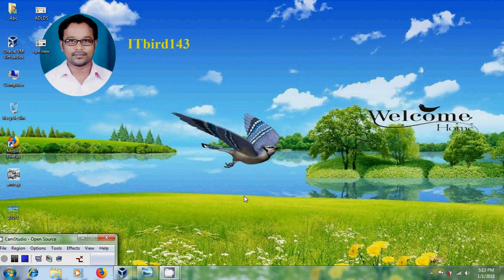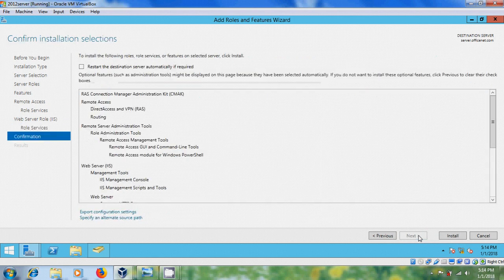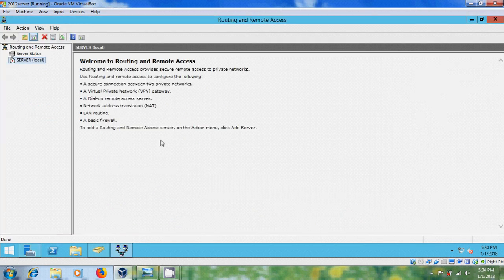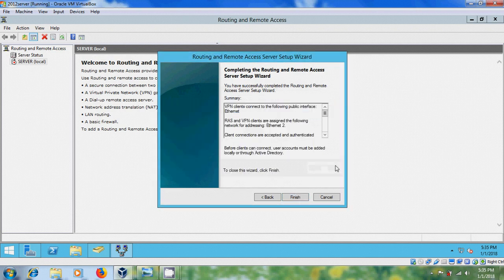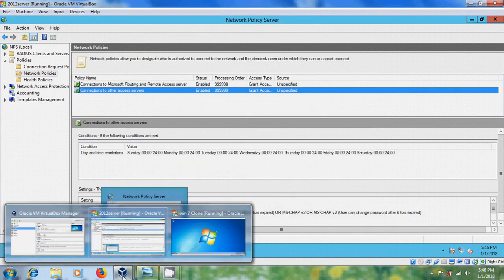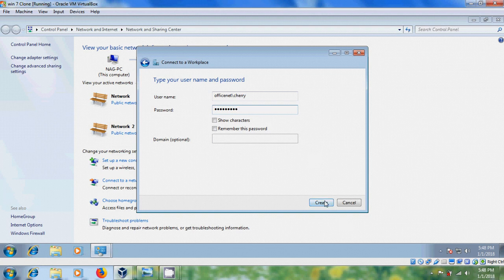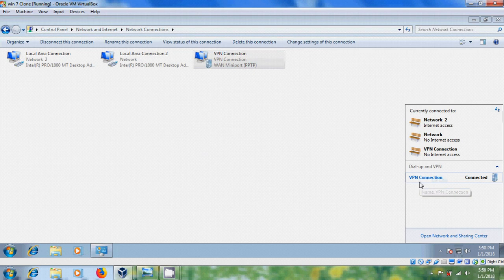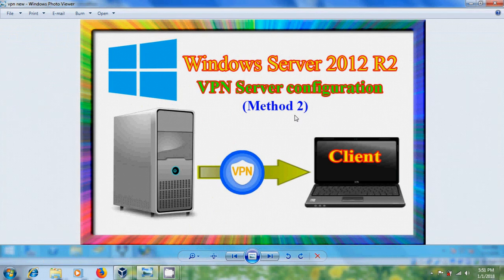how to set up a VPN server on windows server 2012 r2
In this tutorial, I have shown how to install and configure vpn server in windows server 2012 r2 in step by step process.